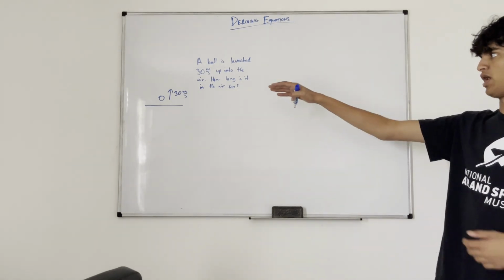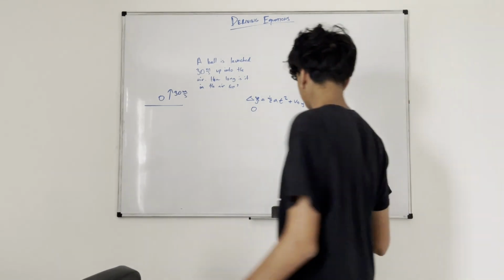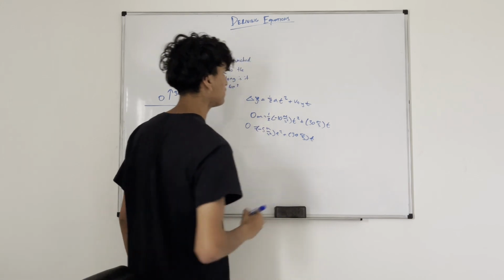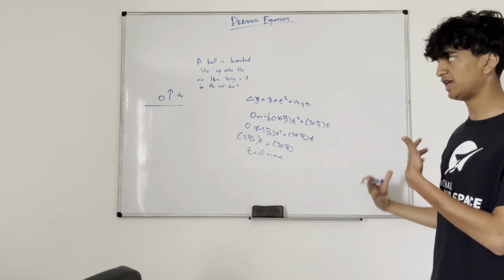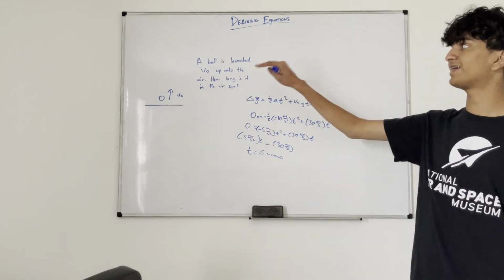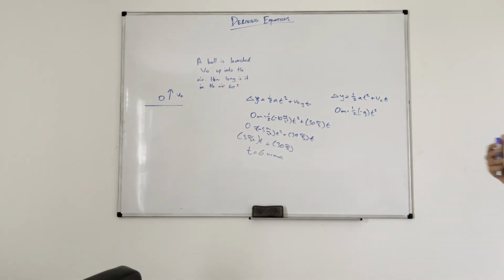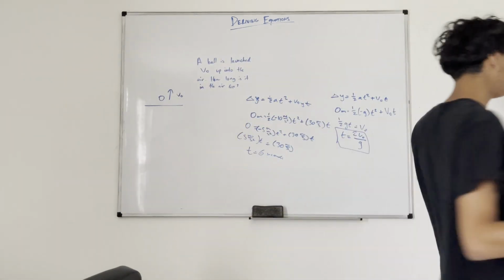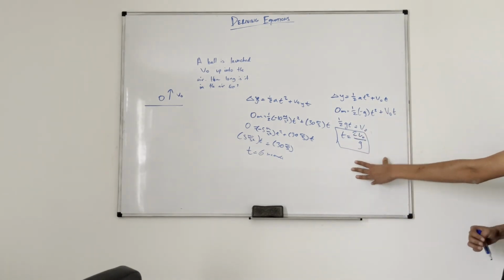Unit 0 - Deriving Equations (AP Physics 1)